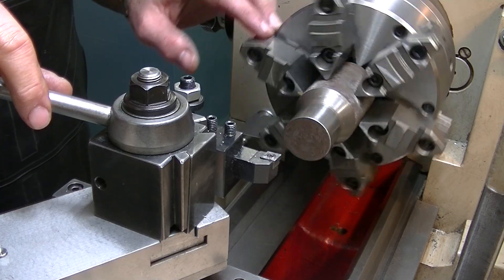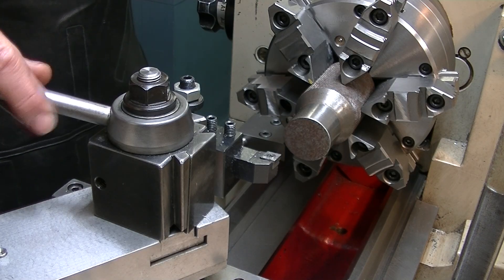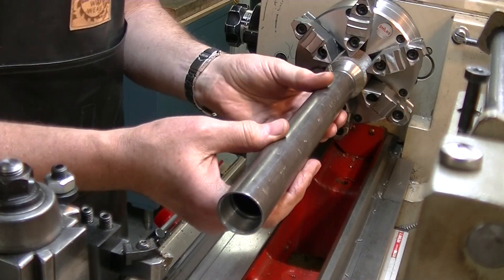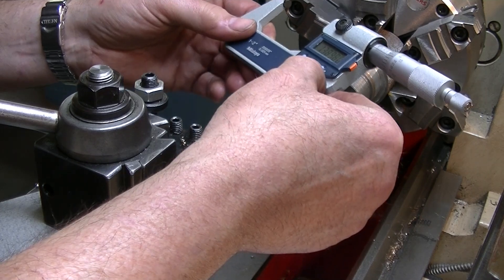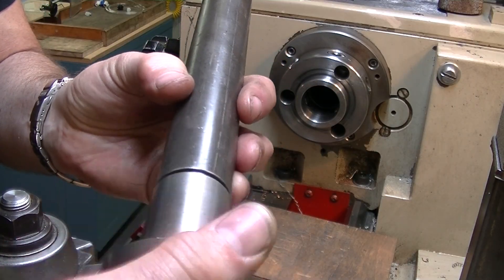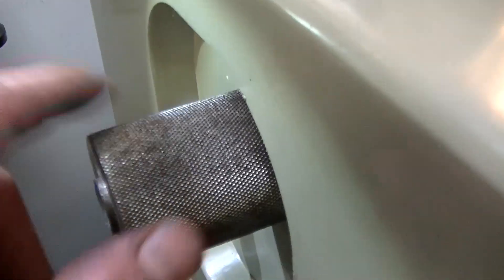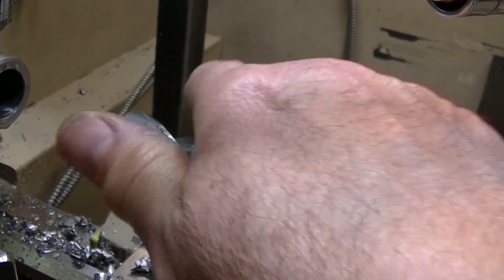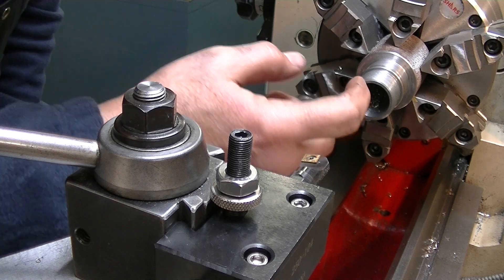Harrison M250 5C draw tube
There are a few ways to get 5C collet on a lathe.  One common method is using a 5C chuck which I also own.  The benefit of using a 5C spindle adapter is that the work is much closer to the spindle nose giving it in theory better accuracy.  I bought an original Harrison 5C nose adaptor but it needed the rest of the draw tube.  Here is the build.